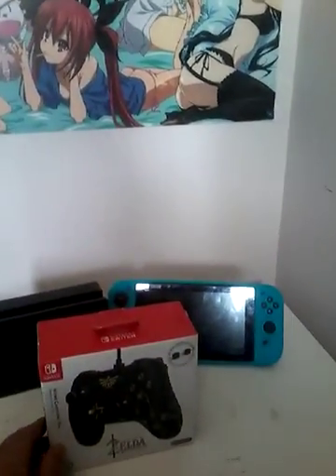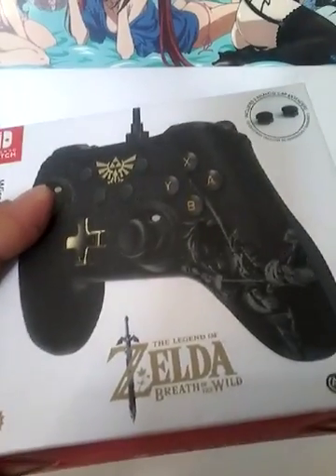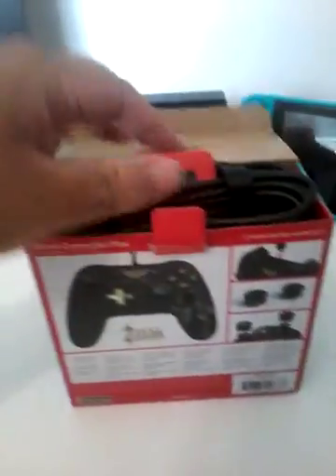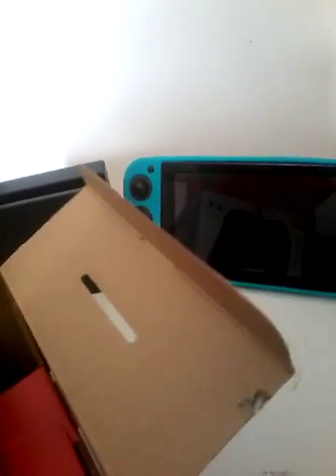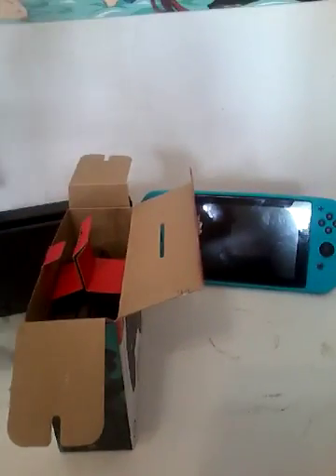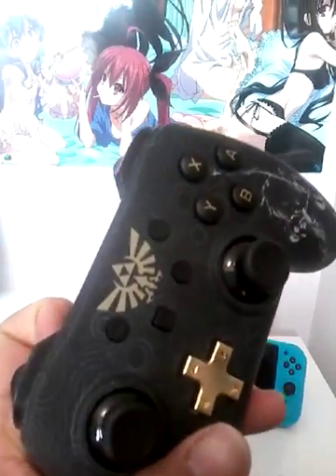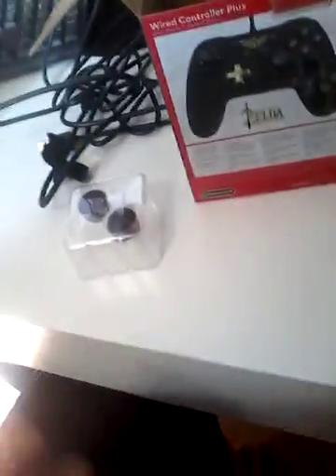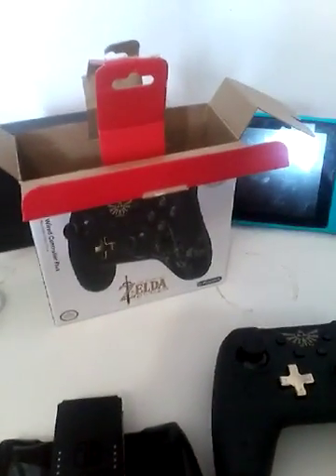Breath of the wild Power A Controller unboxing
My mistake in the video is I said it is a pro controller, but it is not. It is power A controller.